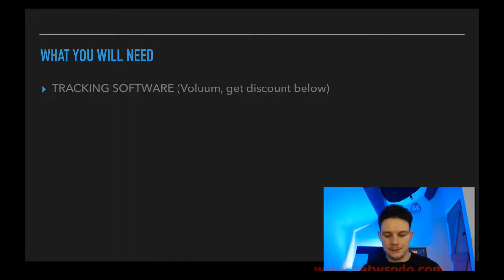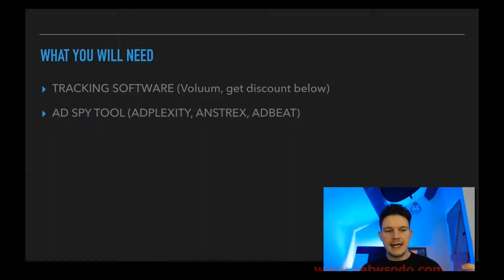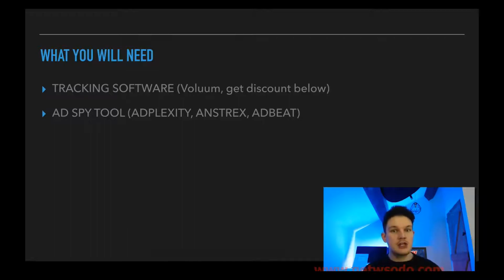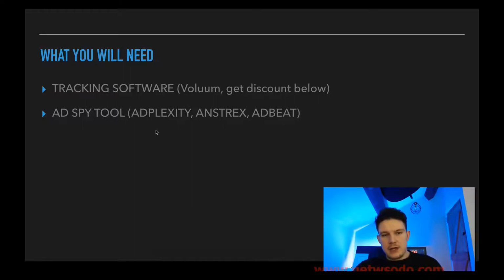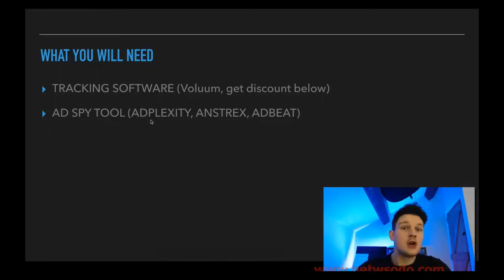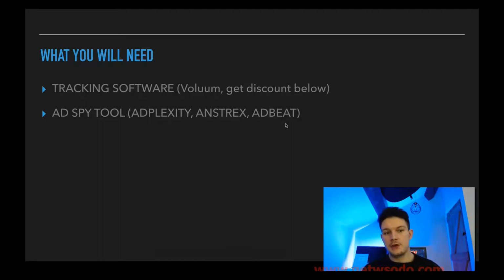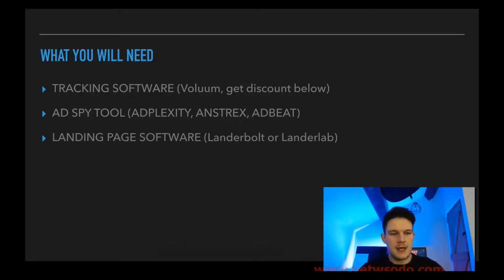1) Building The Foundation - 05 What You WIll Need To Succeed At Native